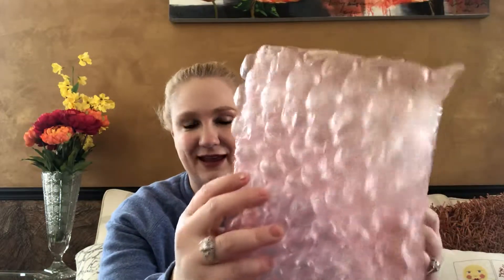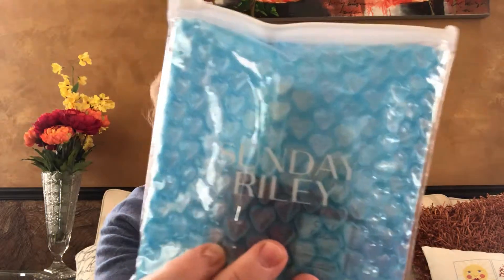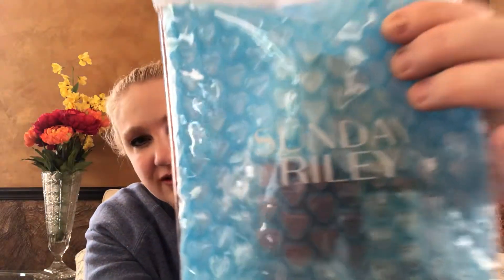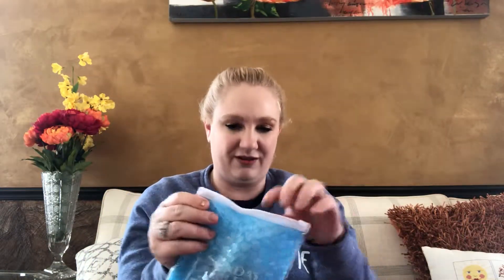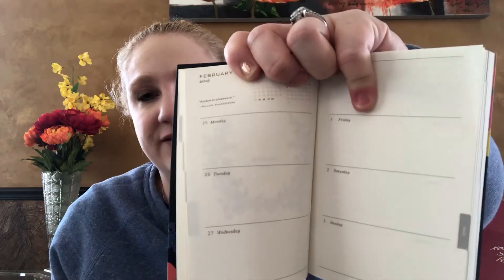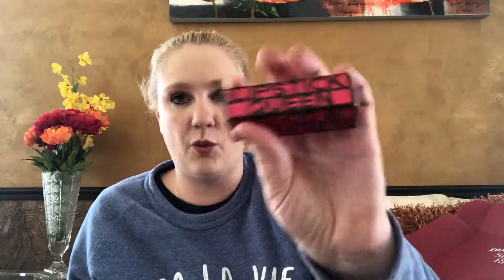Sunday Riley spring 2019 subscription unboxing LOVE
This box was well worth it. I was on the waiting list for a while so sign up if you want one.

I am a 40 year old exhausted Working mom. I have 2 that have left the nest and one with a very long way to go. My older son is is a proud of the US Navy.
I talk about products from my perspective and opinion.

I love subscription boxes, girls night, and a great drink